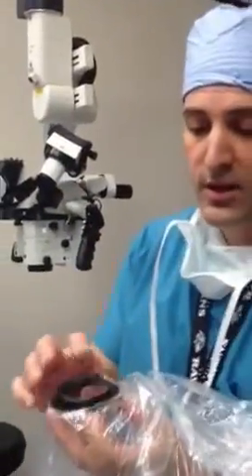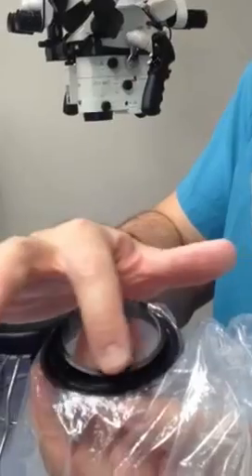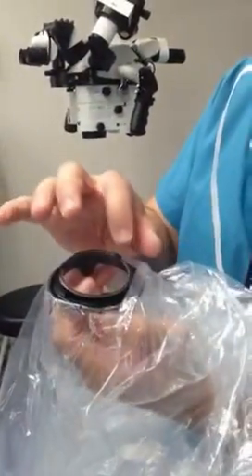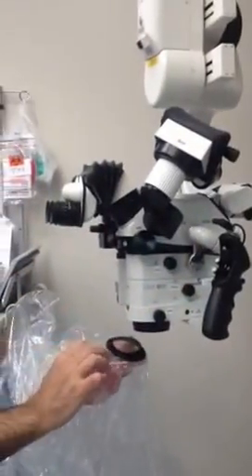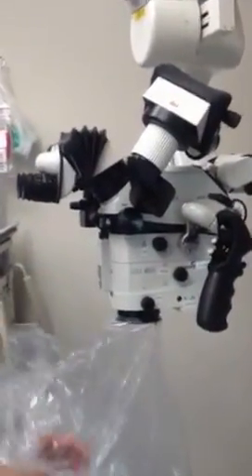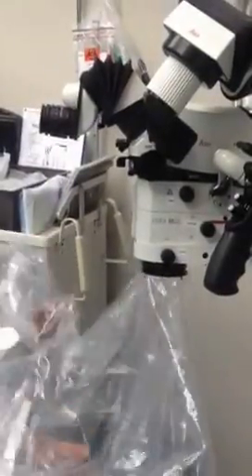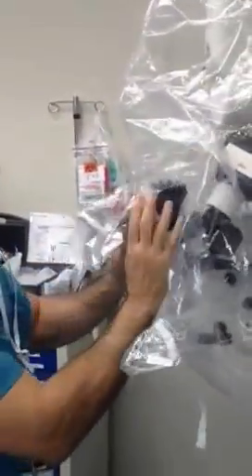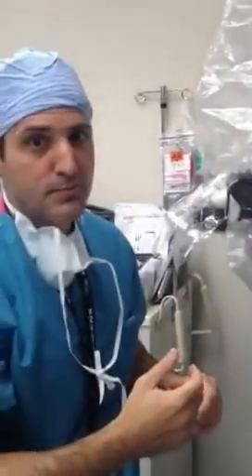How to drape the microscope Leica 5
How to drape the Leica 5 microscope with the plastic cover.  Video taken at Upper Chesapeake Medical Center in Bel Air, Md shown by Spiro Antoniades, M.D.